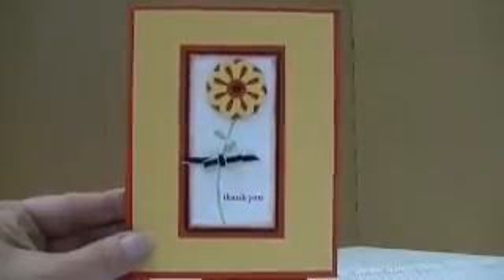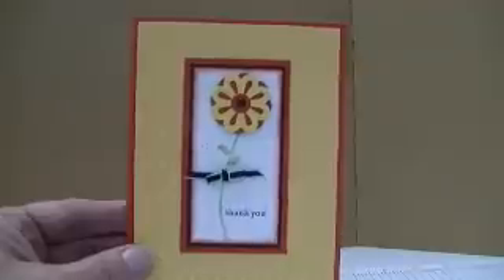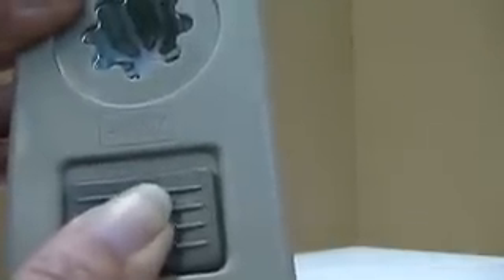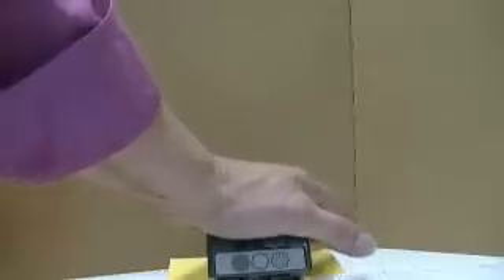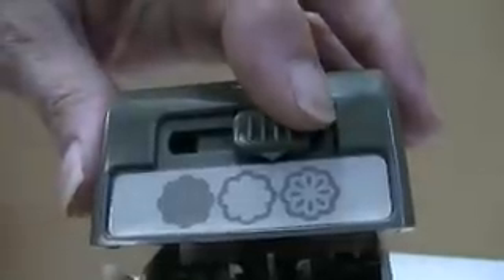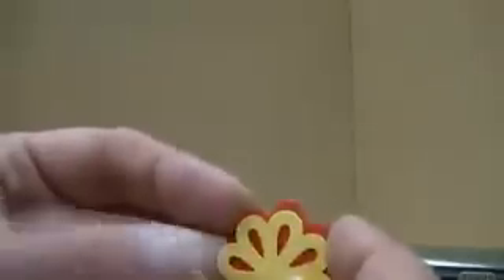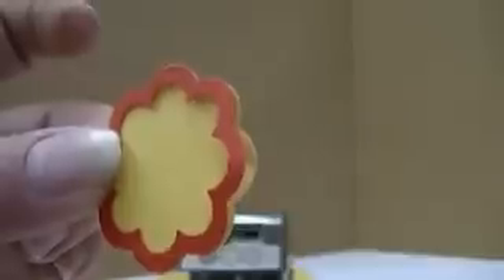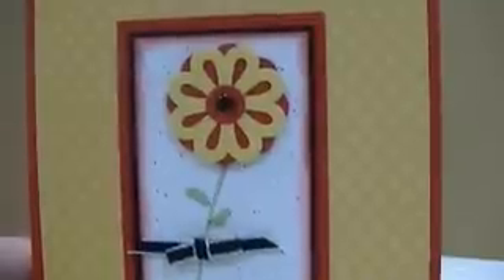STAMPIN' UP! BLOSSOM BOQUET TRIPLE LAYER PUNCHE!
How-To Video for the Stampin' Up! Triple Layer Blossom Boquet Punch.  This video will walk you through the ins and outs of useing the new Triple Layer Blossom Punch.